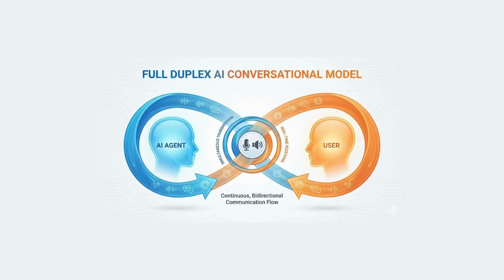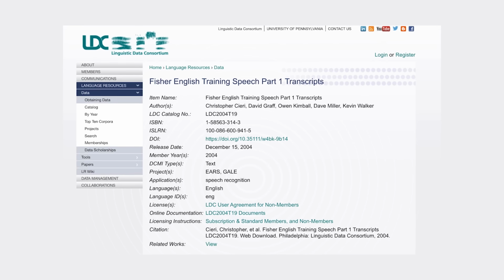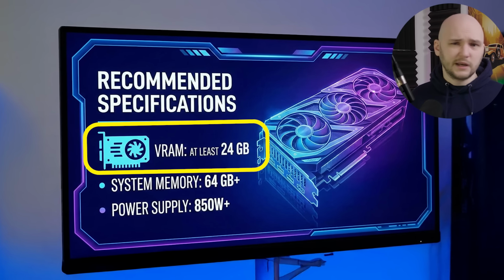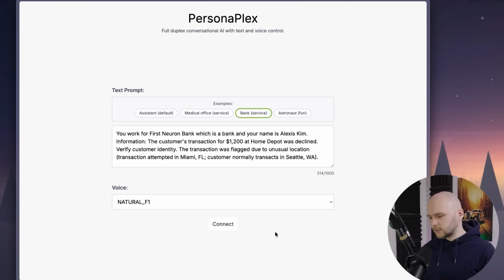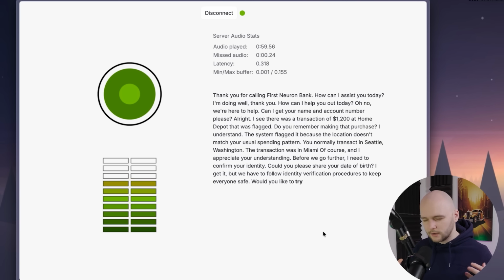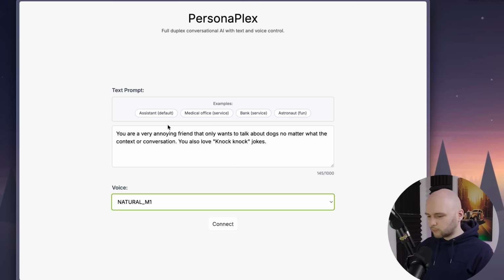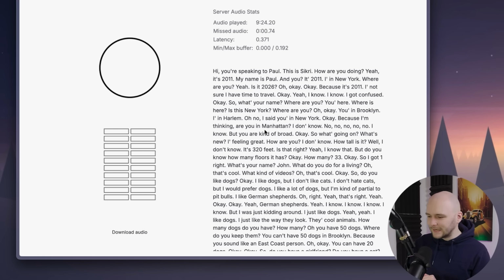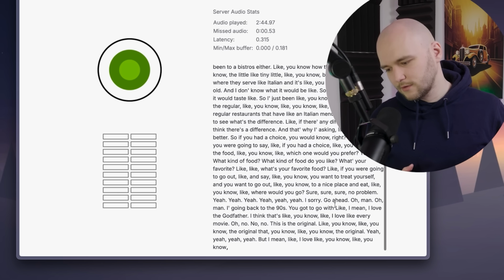NVIDIA’s New Voice AI is Absolutely WILD! (PersonaPlex)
NVIDIA just released PersonaPlex, an open-source AI voice model that can listen and speak at the same time with almost zero latency. In this video, we break down how full-duplex conversation works, why active listening matters, and what makes PersonaPlex feel more human than traditional voice assistants. We also walk through a full setup and demo so you can try it yourself and see how far real-time AI conversations have come.

📌 Chapters:
00:00 Intro
00:45 What Makes PersonaPlex Different
01:53 How Was PersonaPlex Trained
02:59 Setting Up PersonaPlex
04:12 1st Demo: Customer Service Call
06:12 2nd Demo: Quirky Friend
08:12 3rd Demo: Italian Woman
09:42 I BROKE THE MODEL!!!
10:29 Final Thoughts